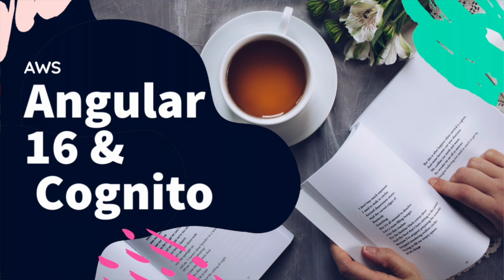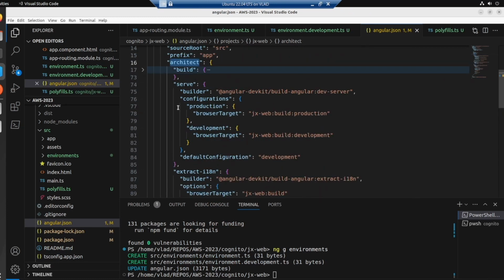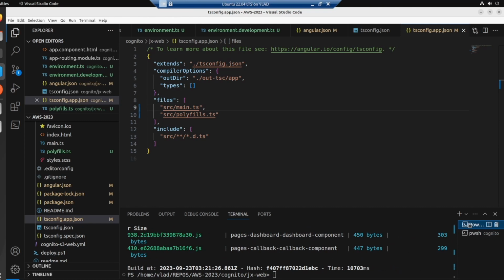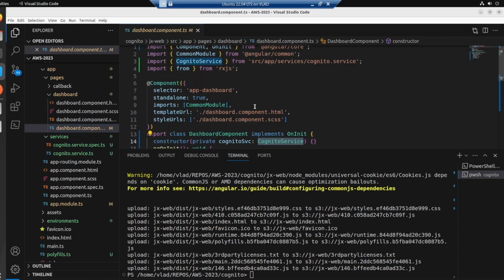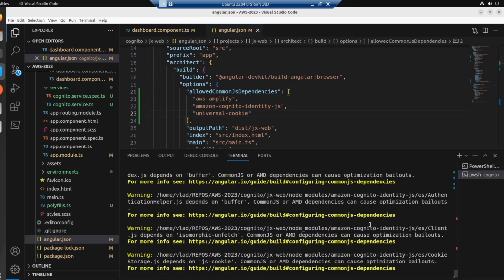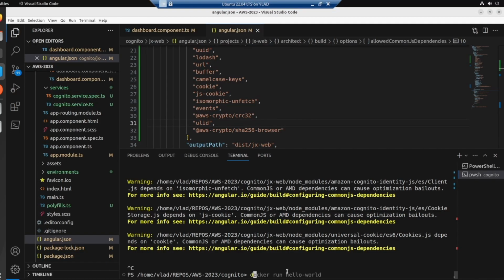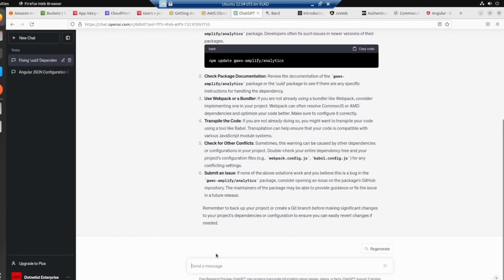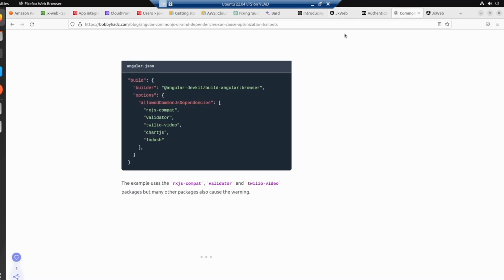AWS Cognito User pool and Identity pool with Angular First Attempt Hands On